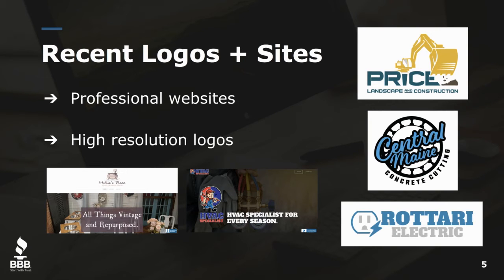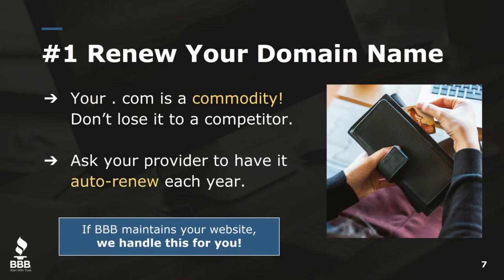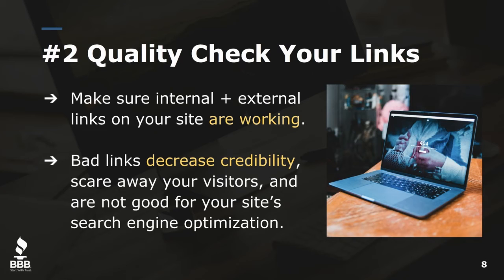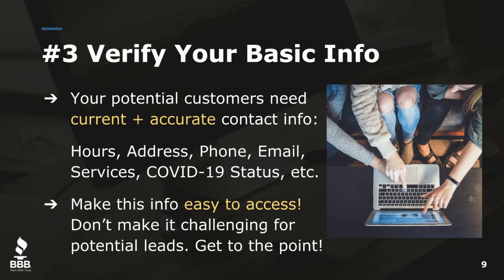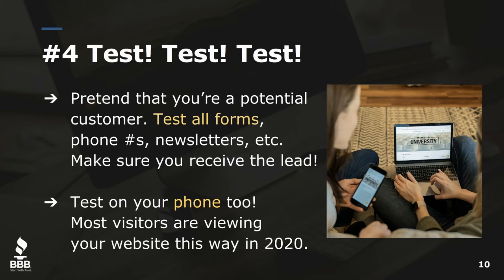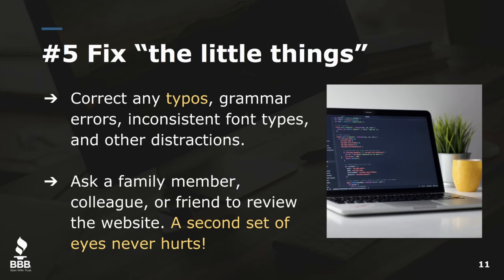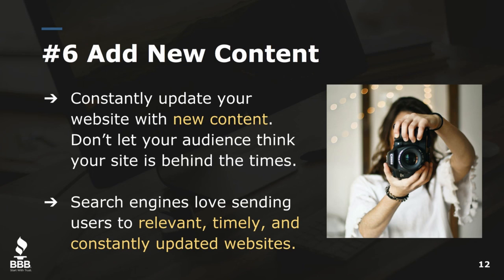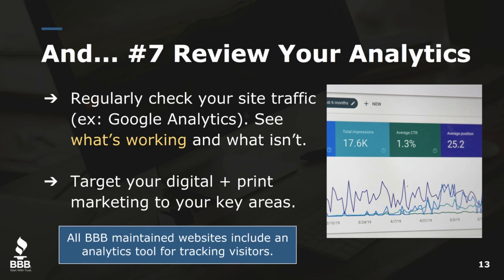BBB Webinar: Spring Clean Your Business Website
Does your website need a deep-clean? Brian Thomson, Lead Brand Developer at the Better Business Bureau serving Eastern MA, ME, RI & VT takes us through steps you can take to clean-up your website.

Learn more about BBB's custom website design services that comes free with Accreditation